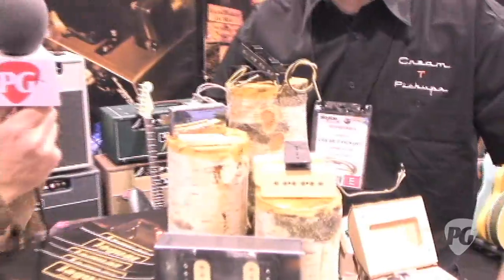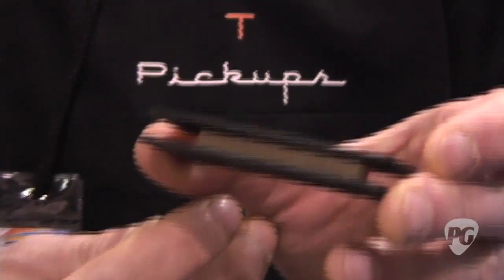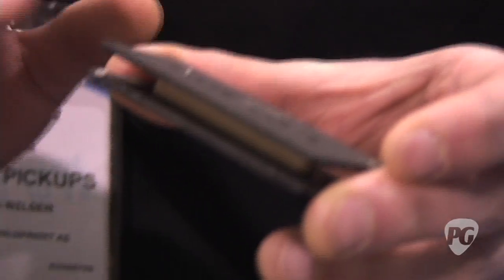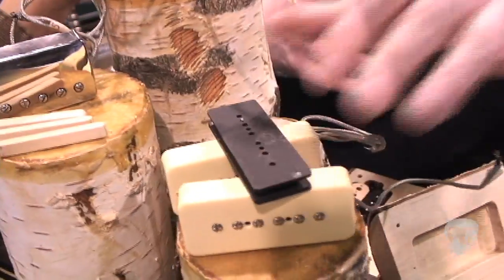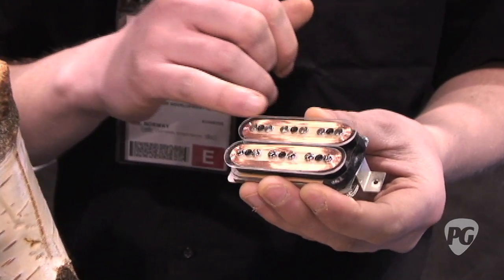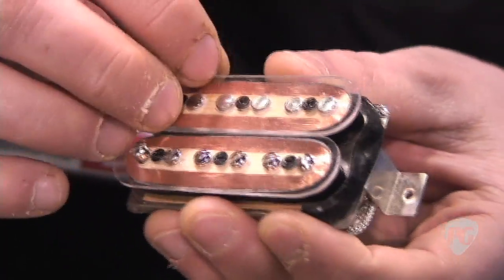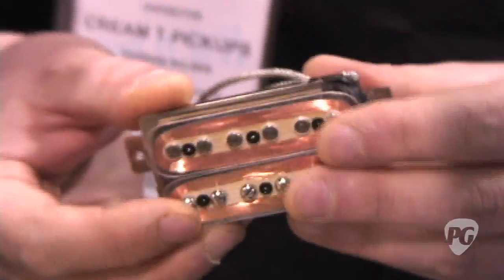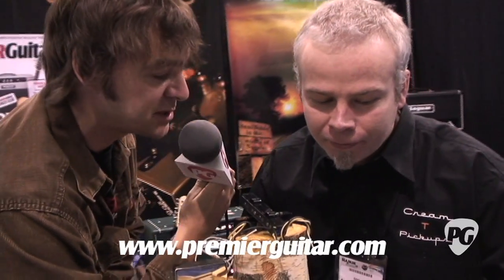NAMM '11 - Cream T Pickups Custom '52 SP/DG & Custom Billy Gibbons RevG Prototype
PG's Charles Saufley is On Location at the 2011 NAMM Show where he visits the Cream T Pickups booth. In this segment, we get to see and learn more about their newest pickups--Custom '52 SP/DG & Custom Billy Gibbons RevG Prototype.

For more NAMM '11 video demos or to view Premier Guitar's COMPLETELY FREE digital magazine, be sure